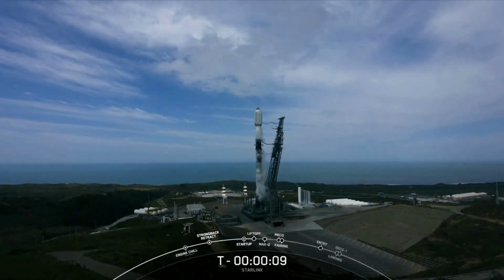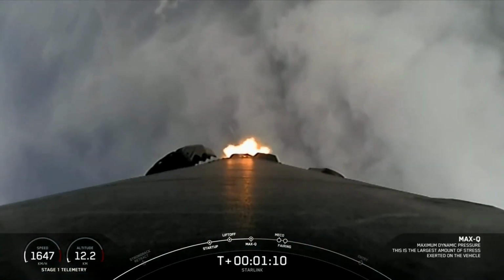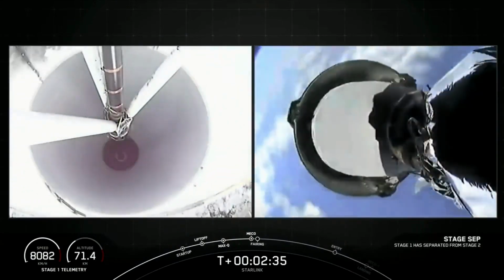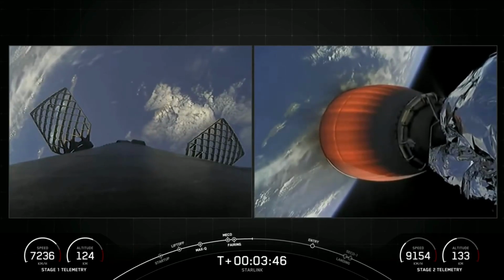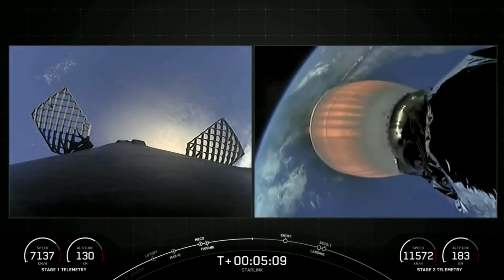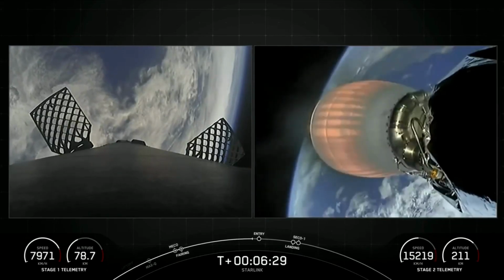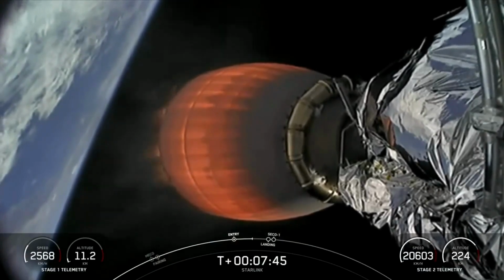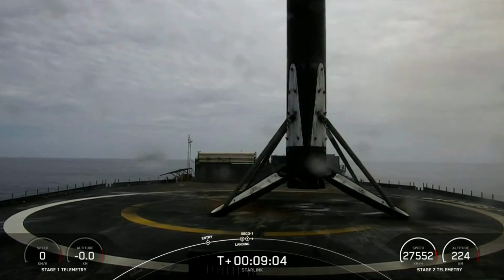SpaceX Nails St. Patrick's Day Launch, Landing 52 Starlink Satellites and Rocket on Ship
On St. Patrick's Day, SpaceX achieved another milestone by flawlessly launching 52 Starlink internet satellites and successfully landing a rocket on a ship in the sea. In this video, we will dive into the details of this groundbreaking mission and what it means for the future of space exploration.

SpaceX's Falcon 9 rocket carrying the Starlink satellites lifted off from California's Vandenberg Space Force Base at 3:26 p.m. EDT on March 17, 2023. The mission was SpaceX's 18th orbital mission of the year and its first St. Patrick's Day doubleheader. The satellites were deployed into orbit to join SpaceX's growing constellation of internet-providing satellites, which aims to provide high-speed internet access to people all over the world, especially those in remote areas.

What's more impressive is that SpaceX also managed to land the Falcon 9 rocket on a ship at sea, marking its 87th successful rocket landing to date. This feat not only saves the company millions of dollars by allowing for rocket reusability but also paves the way for future space exploration and interplanetary missions.